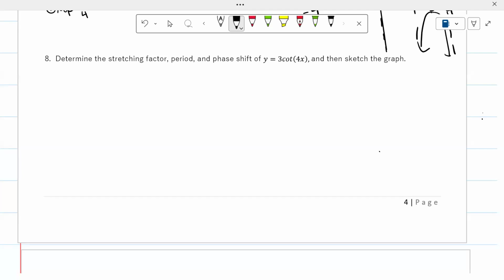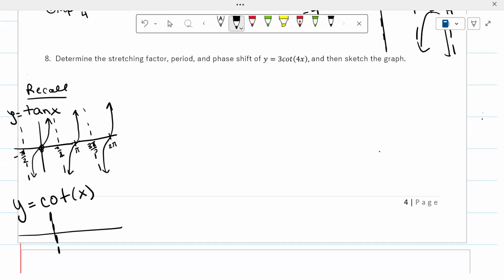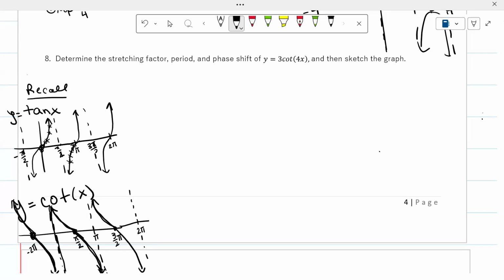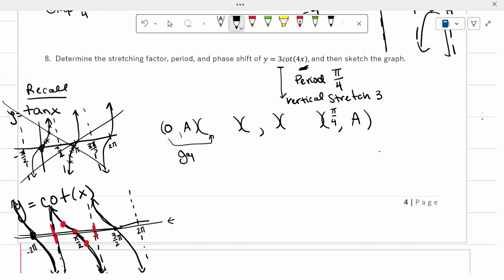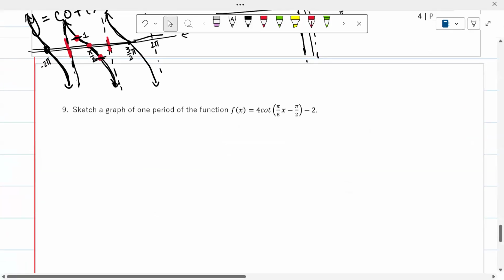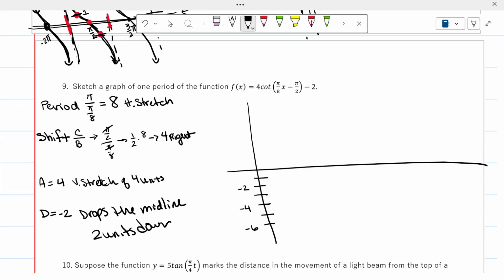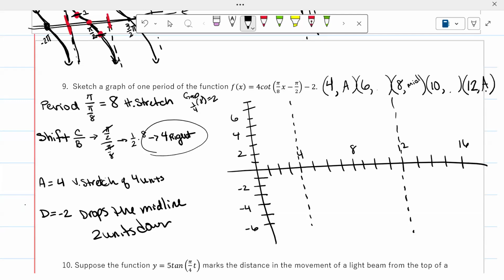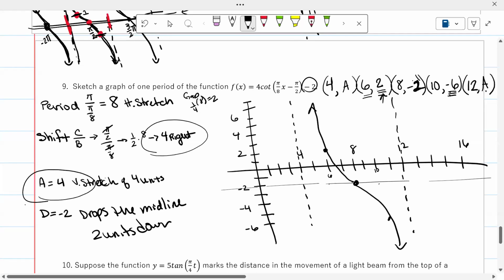6.2.3 Graphs of other Trigonometric Functions (OpenStax Precalculus)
Aligns with OpenStax Precalculus section 6.2 part 3